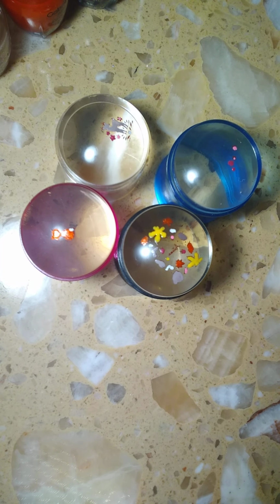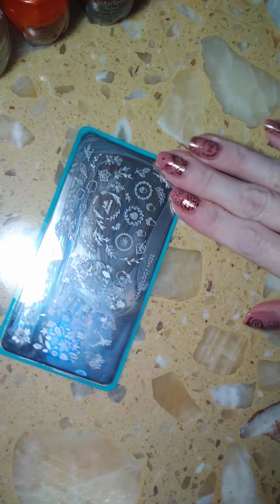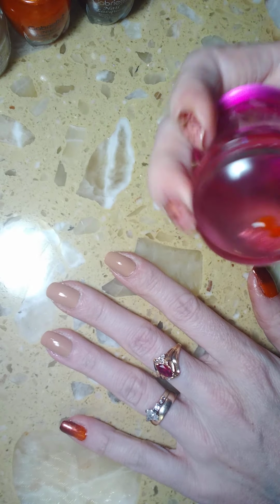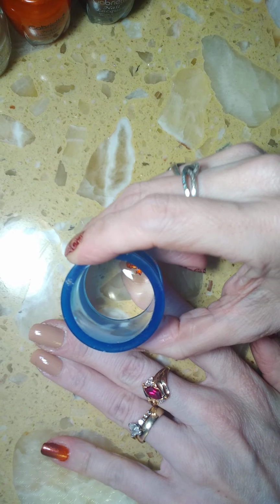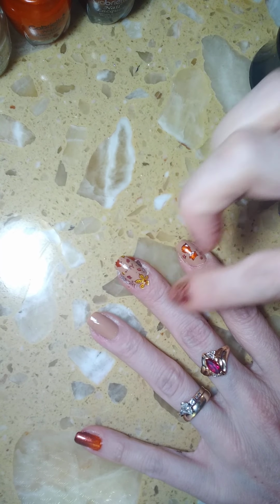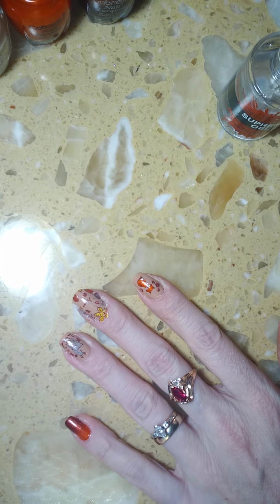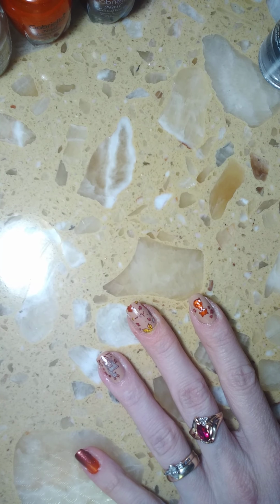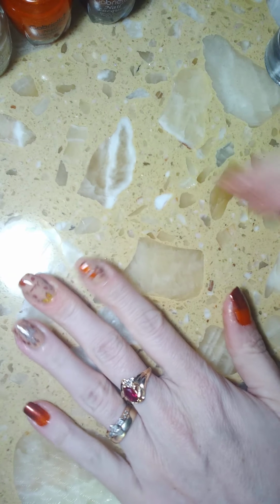Spectacular Nail Art- Autumn Fox and Deer Nail Stamping Design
Spectacular Nail Art - Fun autumn nail design with leaves, a fox and a deer.